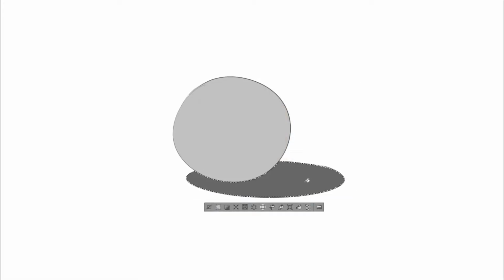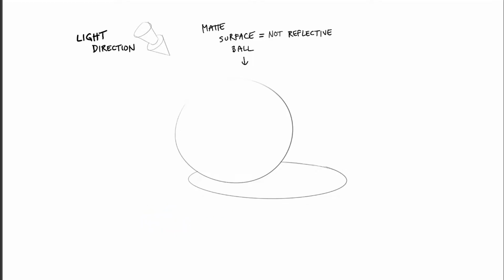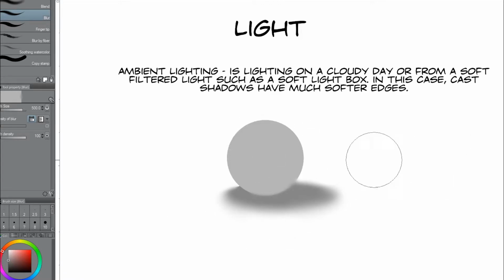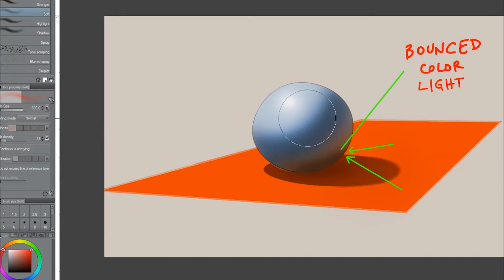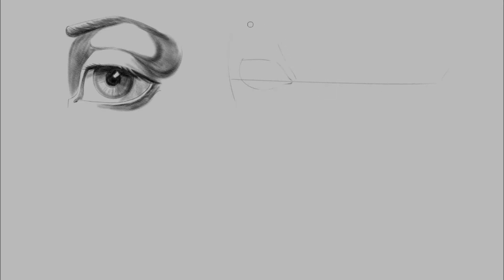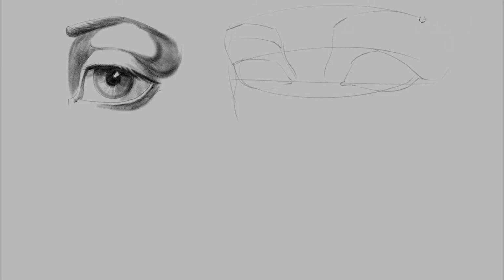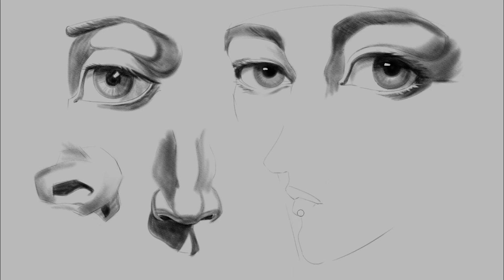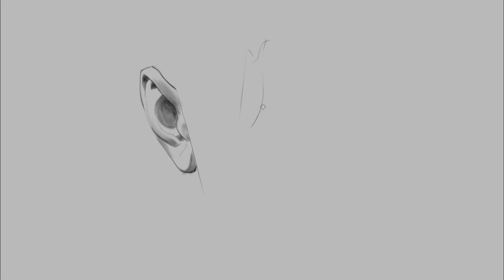Creating Comics Workshop with Nguyen Dong, week 1, part 2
Rendering, lighting, and feature isolation